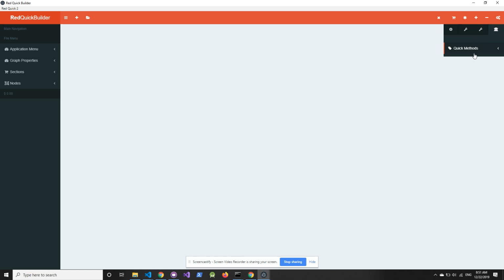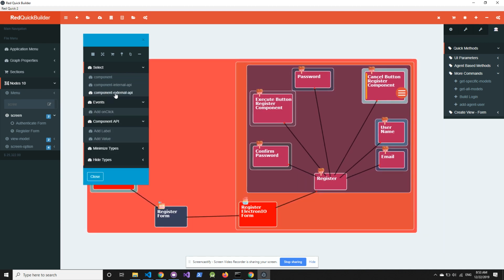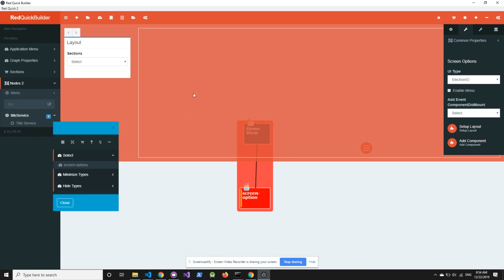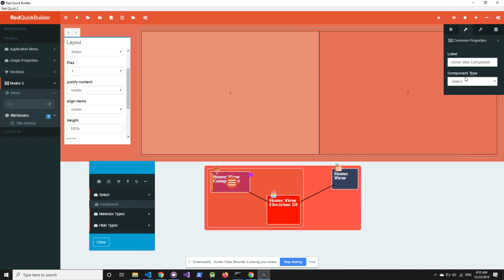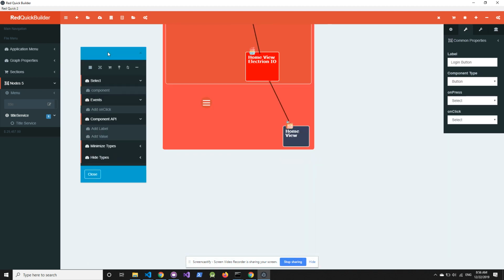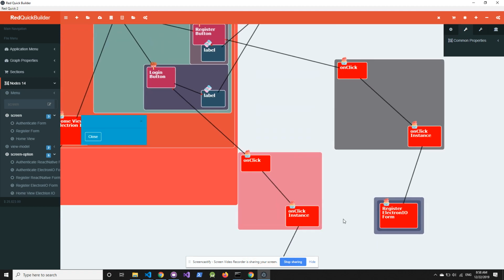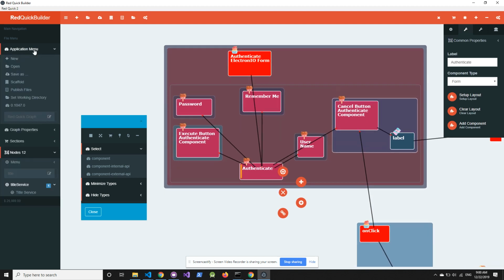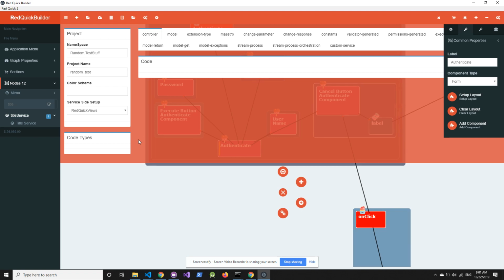Red Quick Builder 2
Random Test build